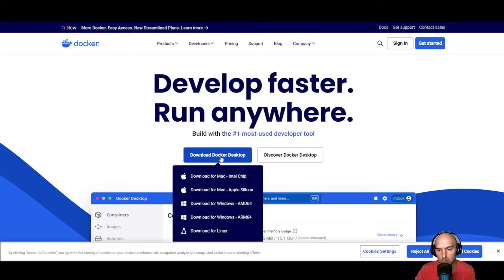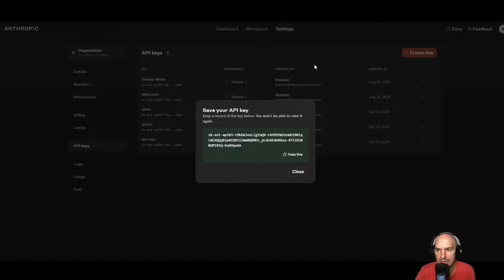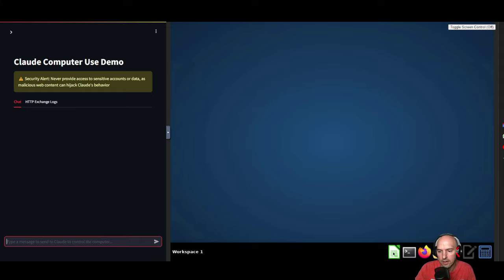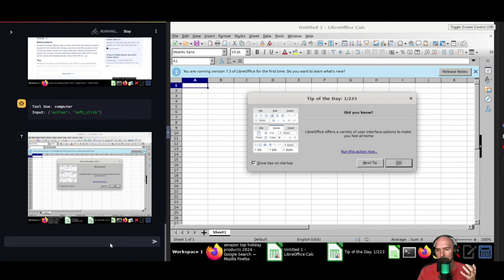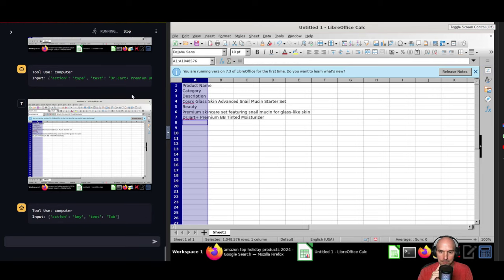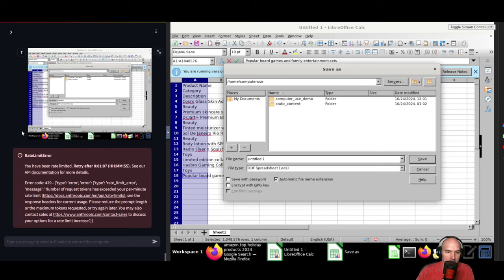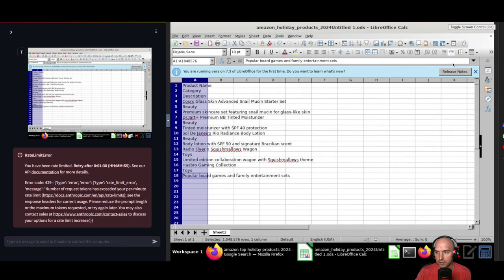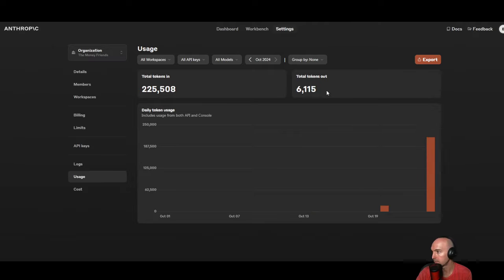How To Run AI Agents With Claude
Are you curious about how to run AI agents using Claude? 🤖 In this video, we'll dive deep into how you can leverage Claude, an advanced AI language model, to run powerful AI agents for various tasks. Whether you're an entrepreneur, developer, or tech enthusiast, this guide will show you how to set up and run AI agents that can automate tasks, process information, and enhance productivity.

We'll cover the key steps in setting up AI agents, integrating them with Claude, and demonstrating their capabilities through real-world applications. By the end of the video, you'll have a clear understanding of how to create, deploy, and manage AI agents using Claude efficiently.

Key points covered in the video:
Introduction to Claude AI (What it is and how it works)
Setting up your environment to run AI agents
Step-by-step guide on integrating Claude with AI agents
Demonstration of AI agent automation in real-world tasks
How to optimize AI agent performance with Claude

Timestamp:

0:00 Intro
0:45 Overview of Claude AI
1:30 Setting up your environment
3:00 How to integrate AI agents with Claude
5:15 Demo: Running AI agents with Claude
7:30 Conclusion and key takeaways

Join our amazing community on Discord for more tips and discussions